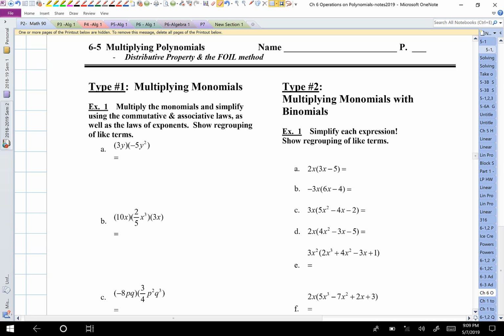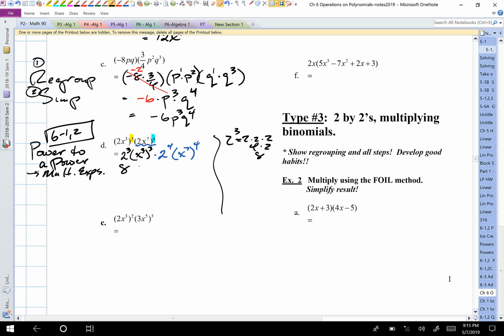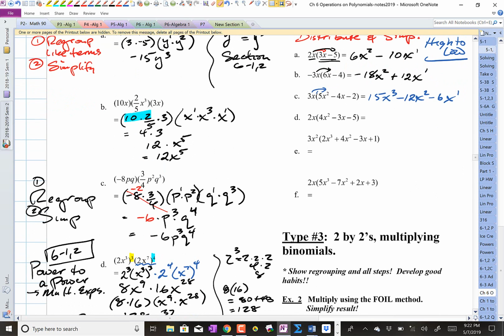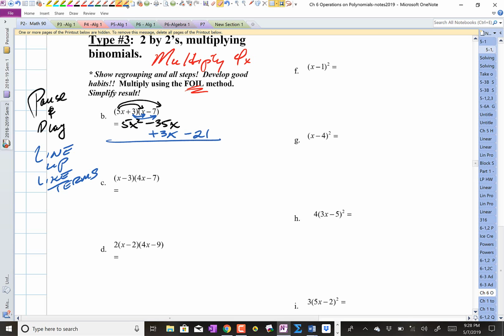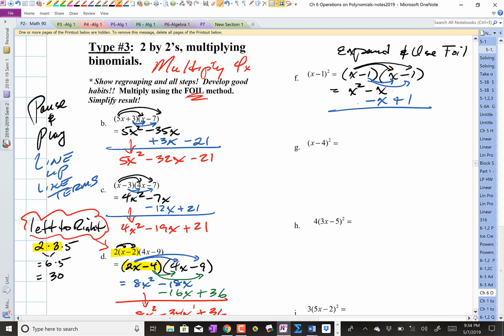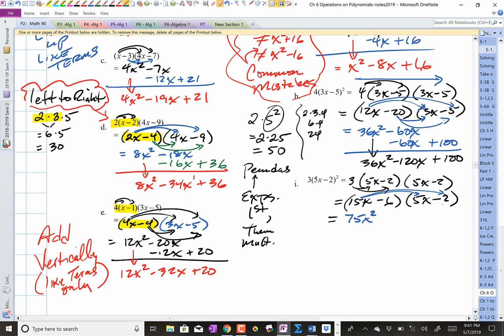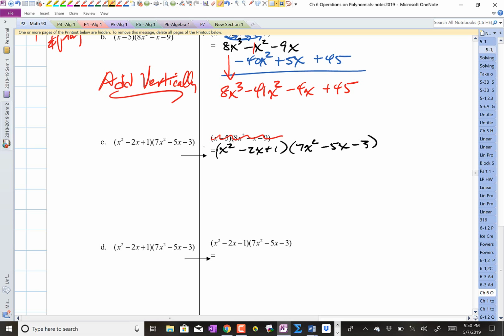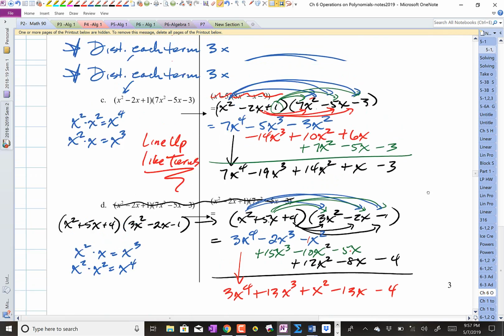6-5 Multiplying Polynomials video2019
6-5 Multiplying Polynomials video2019